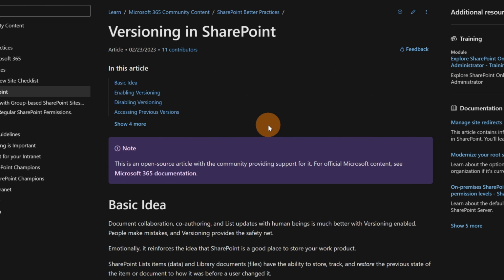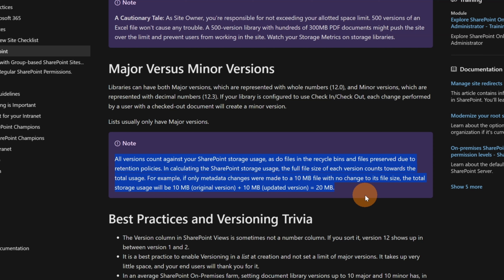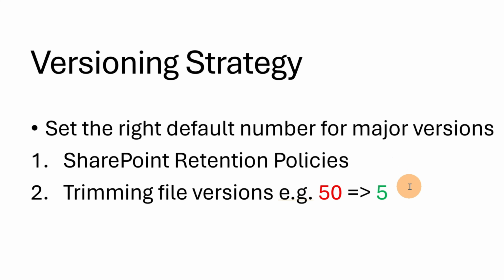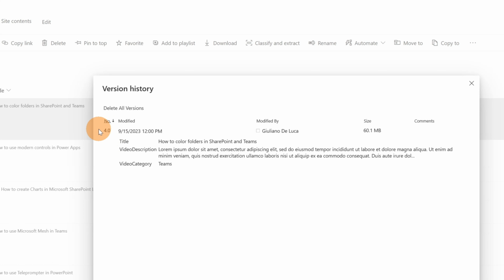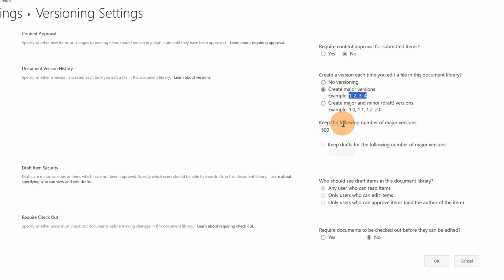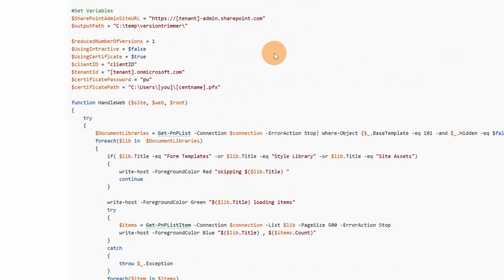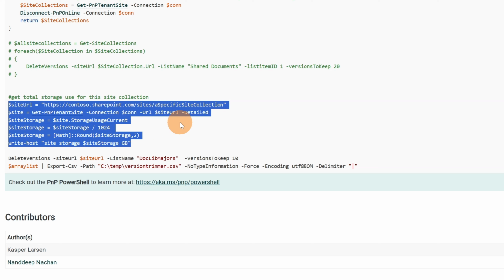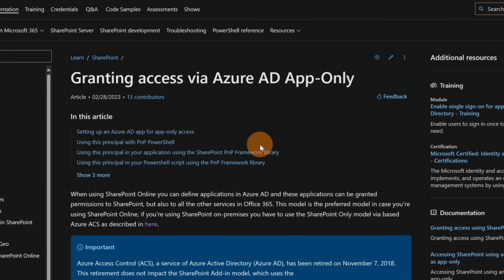How to reduce storage costs in SharePoint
Versioning creates a historical record of all changes, with the date/time and indication of the user who made the change, on a per-file/list item basis. The end user can view, delete, and restore a version if they have the correct permissions in the library or list.
In order to preserve space and save money you should consider taking care of your SharePoint versioning, let me walk you through the right strategy to set up.

⏲Timestamps
00:00 Introduction
00:57 What is Versioning and how space is allocated
02:56 Building a versioning strategy
05:10 Benefit
05:59 How to manage versioning through the SharePoint User Interface
07:50 How to trim file versions to a specific or all SharePoint sites
08:04 How much SharePoint storage you can save
10:16 Report generated
11:21 Requirement to run the PowerShell Scripts
11:52 Conclusion